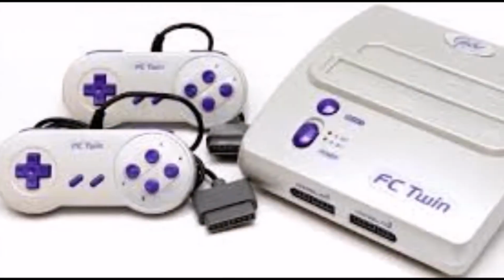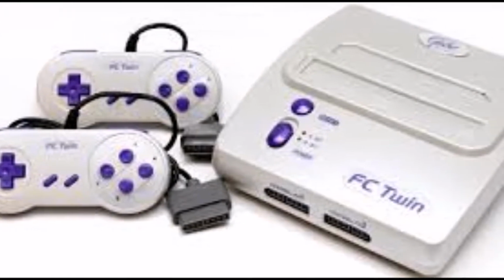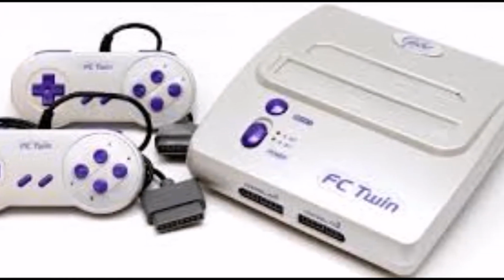My Thoughts on Clone Consoles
I've talk about it in different videos and podcast in passing. But today its gonna a topic of discussion on my thoughts on Clone Consoles.